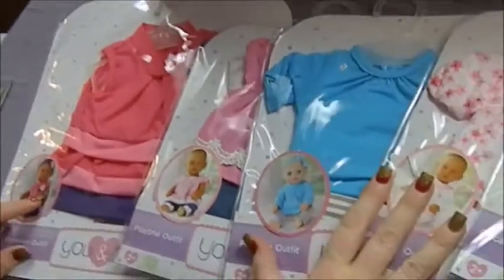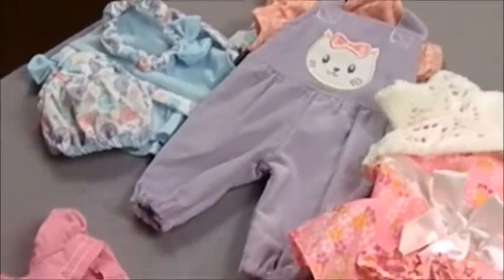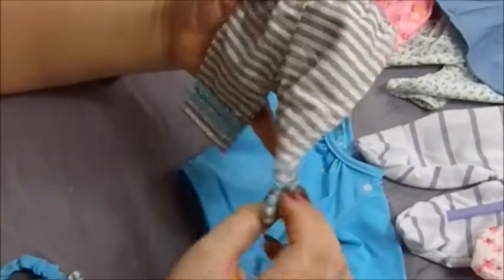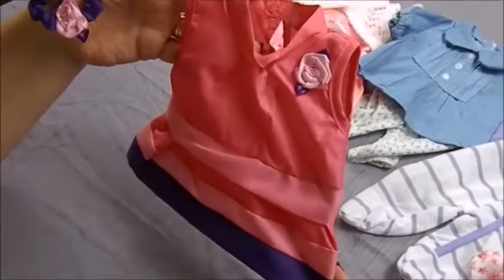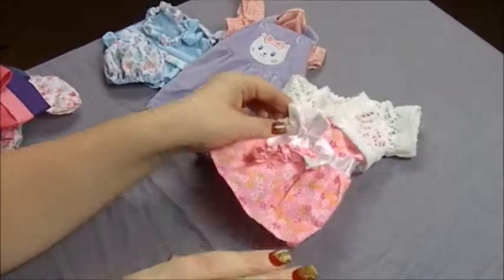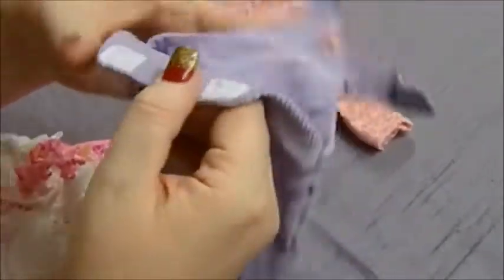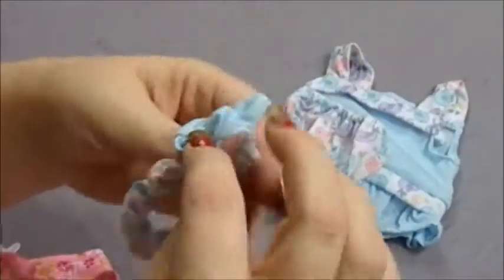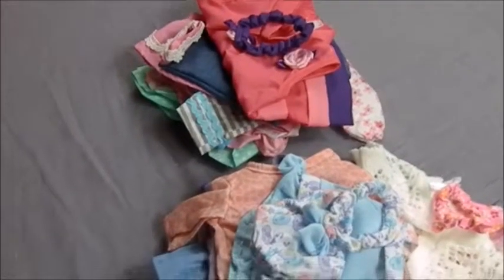You & Me Outfits